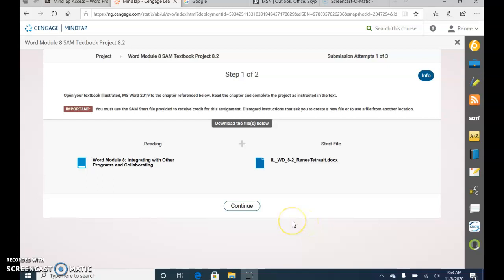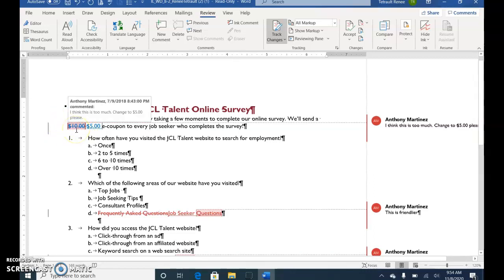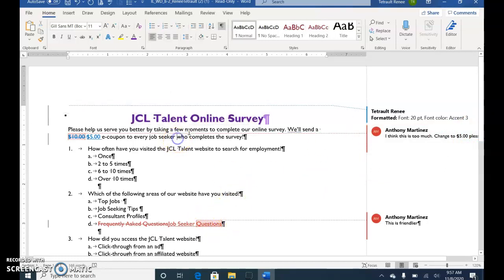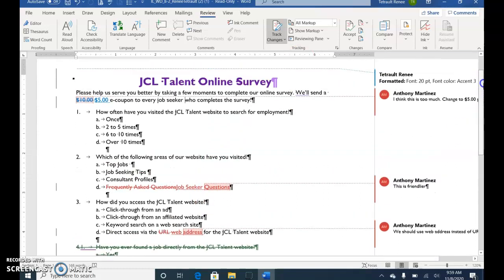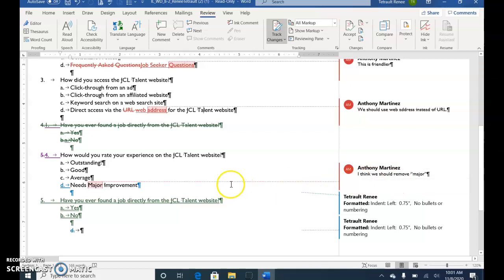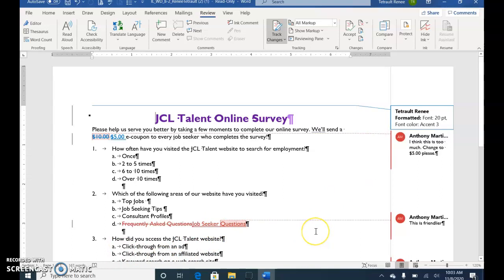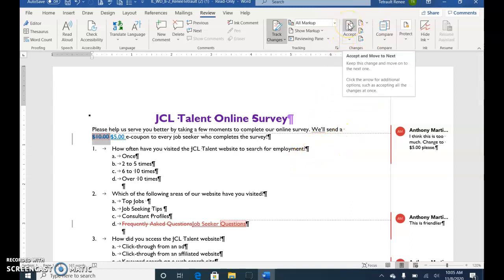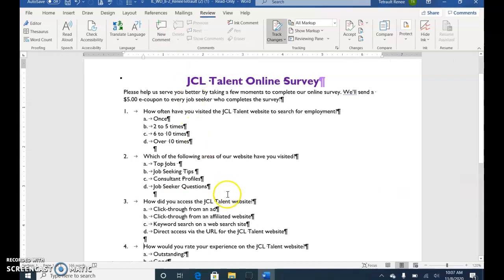Word Module 8 Textbook Project Track Changes